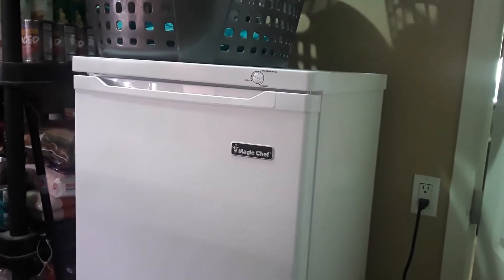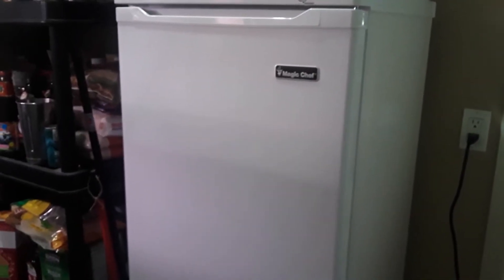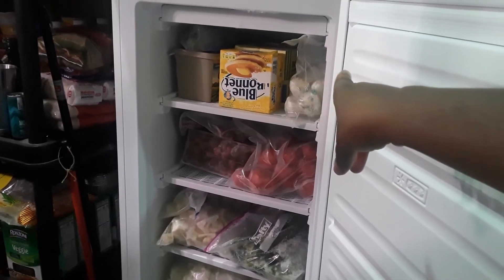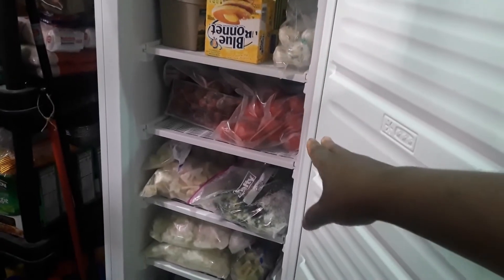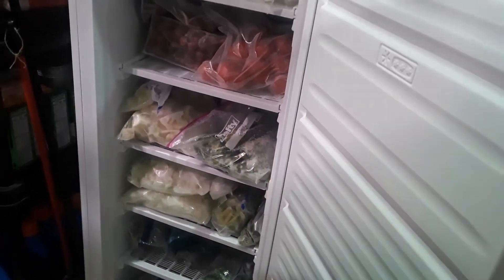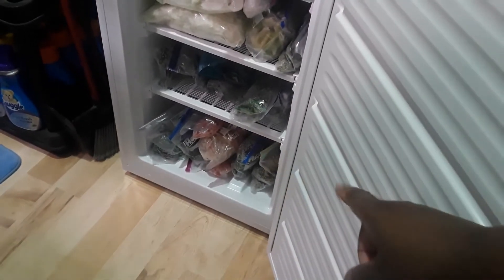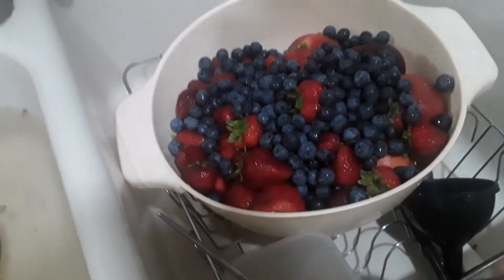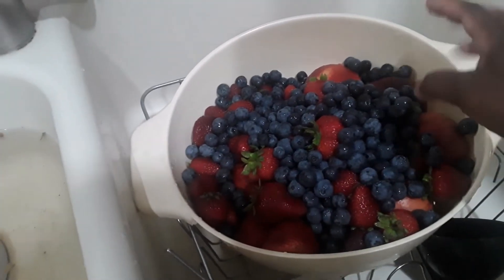Day In the Life Vlog - Vacuum Sealing Freezer Meats (Food Saver) - Making Fruit Smoothie Part 1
Day In the Life Vlog - Vacuum Sealing Freezer Meats and Making Fruit Smoothie Meals.

Let's get a few things done while we wait for the rain.

Food Saver Vacuum

2320 E Baseline Rd Suite 148-277